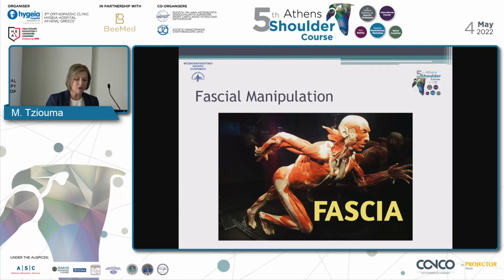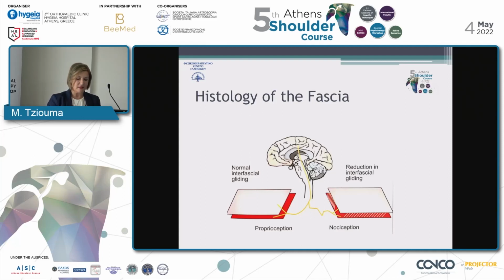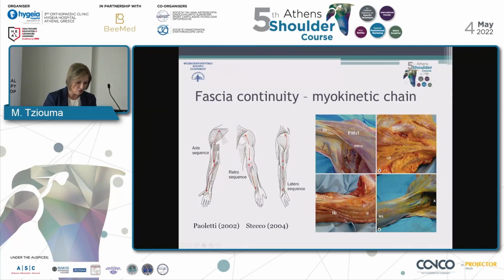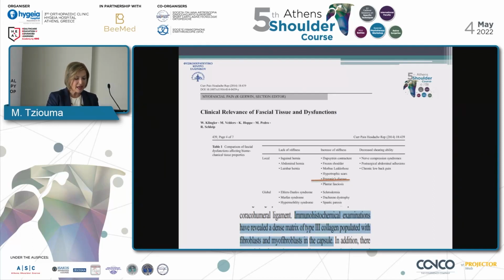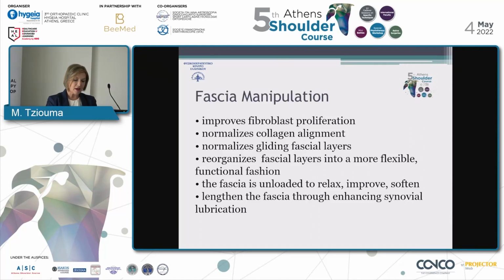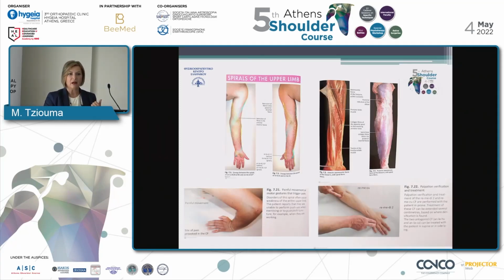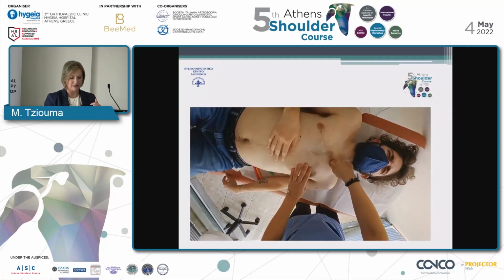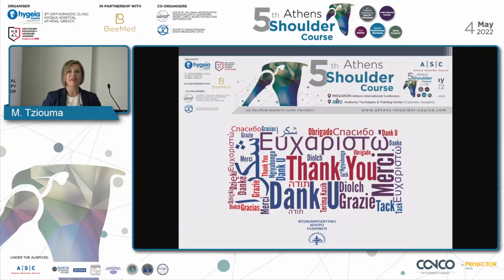Adhesive capsulitis - Magda Tziouma